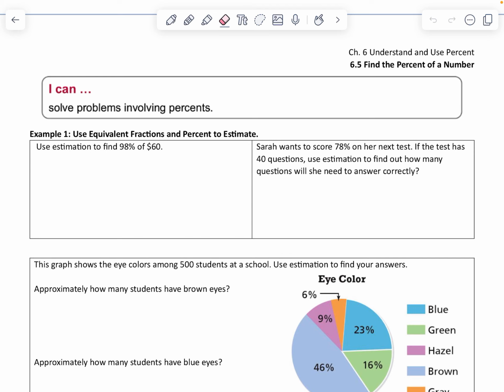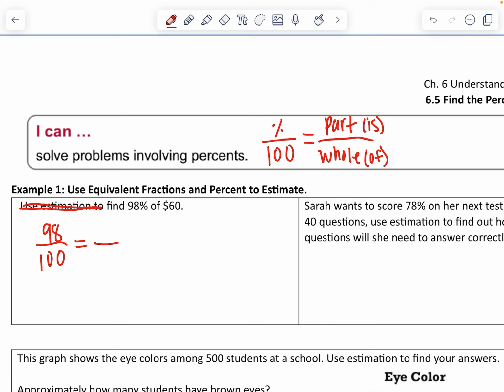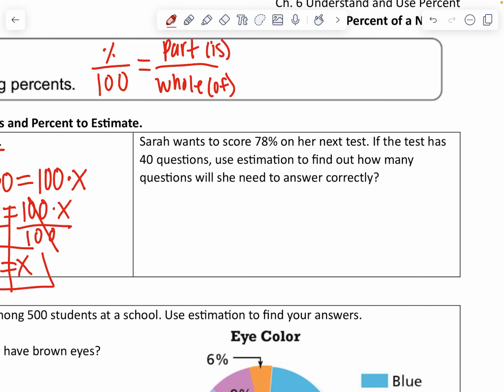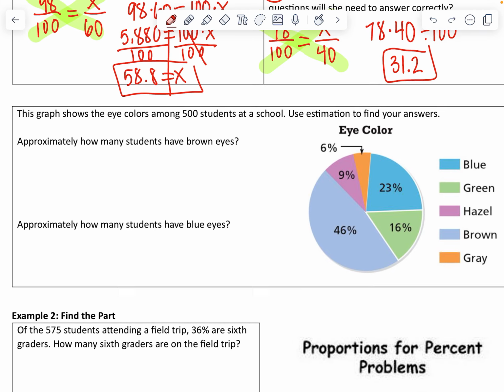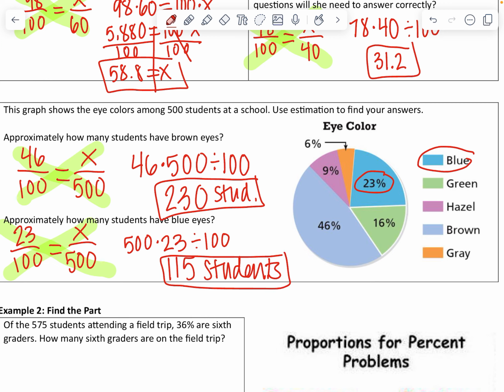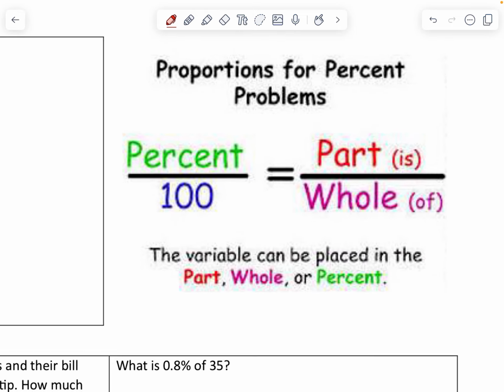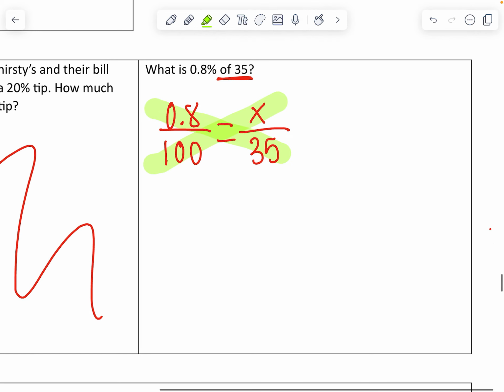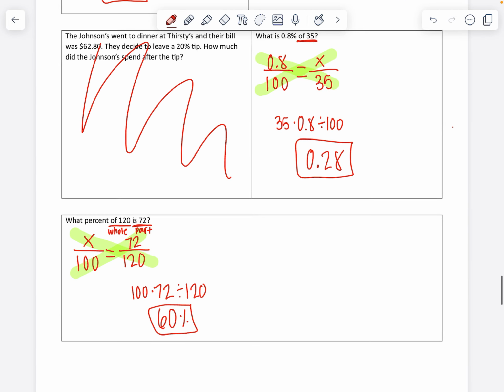6.5 Find the Percent of a Number